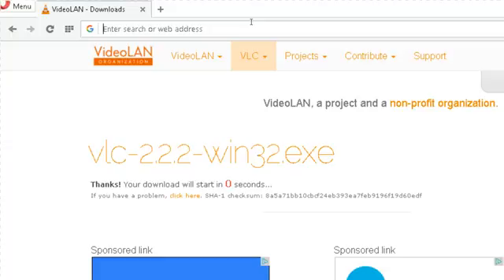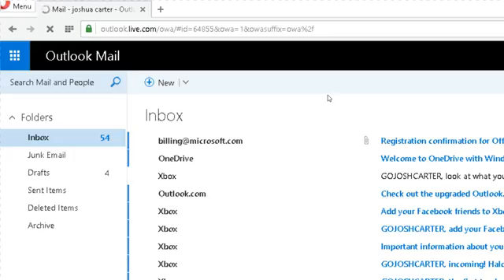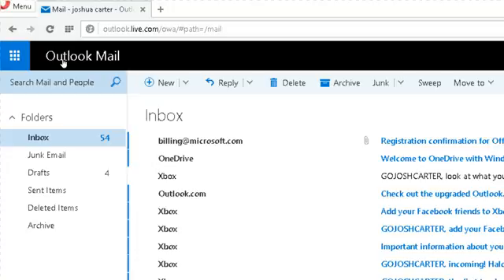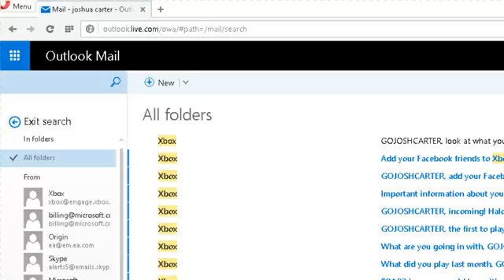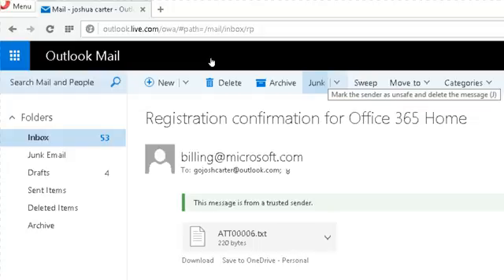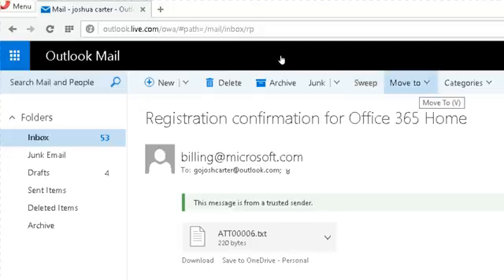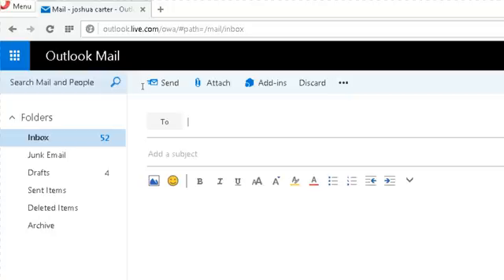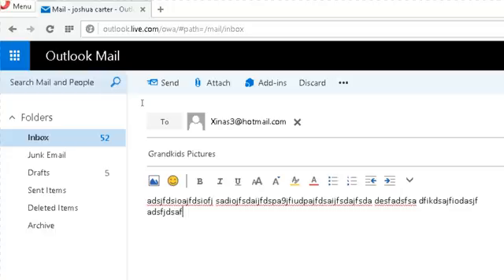Basic Email Information By Josh Carter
You will learn basic information about Email.